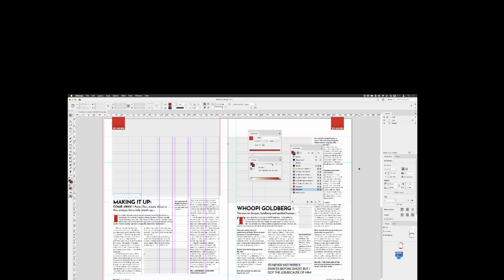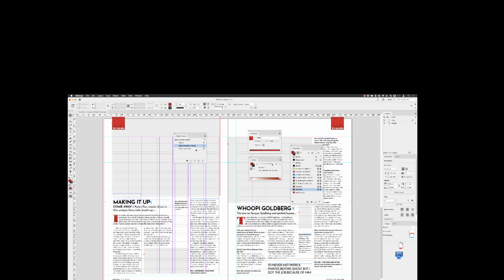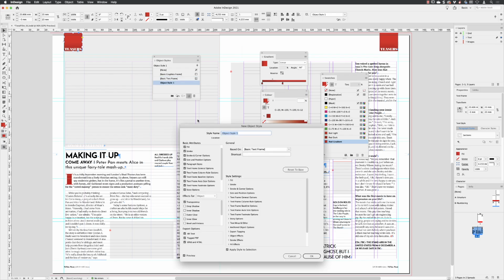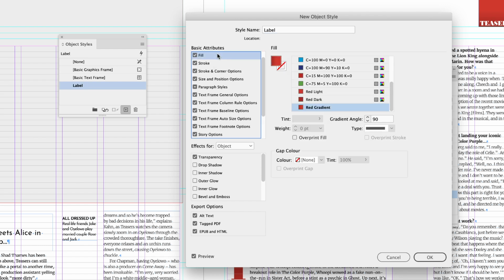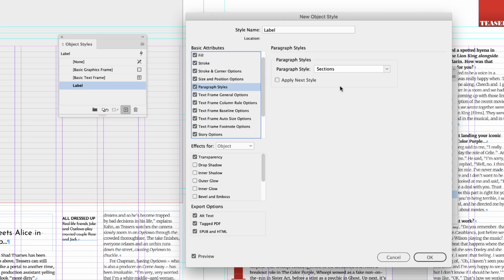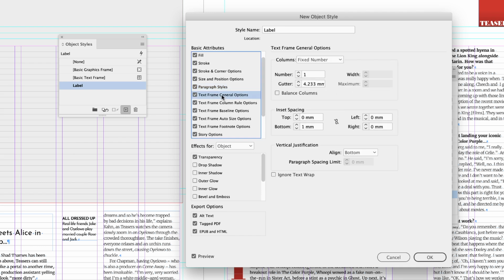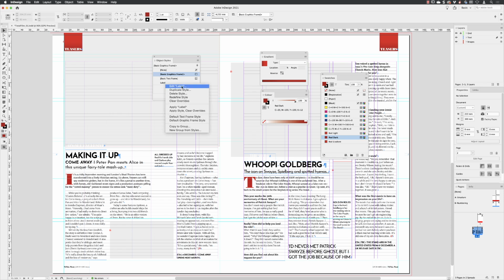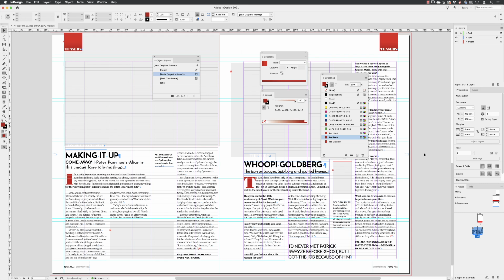03-07: Create Object Style in InDesign